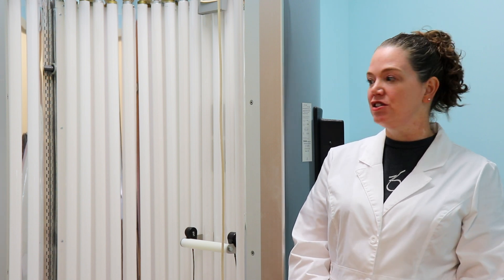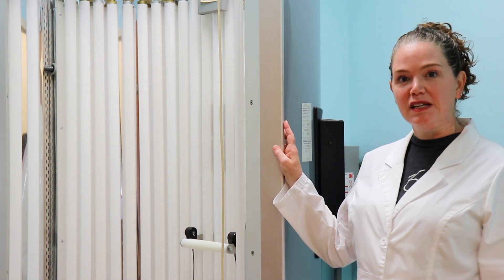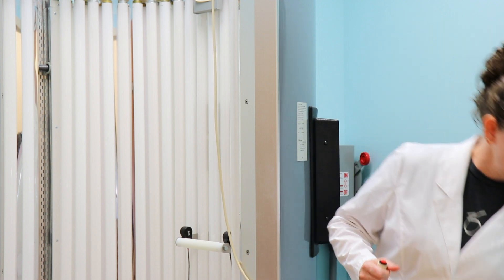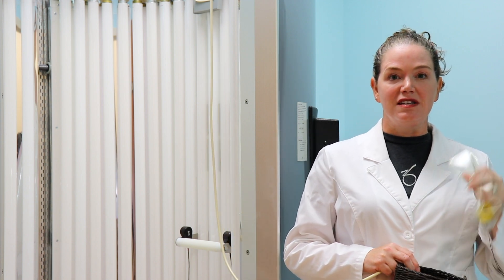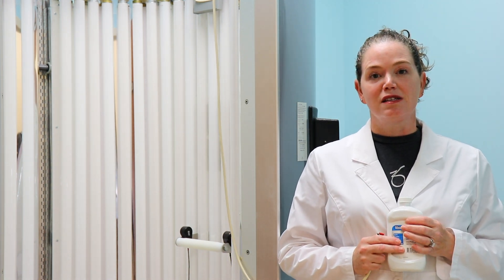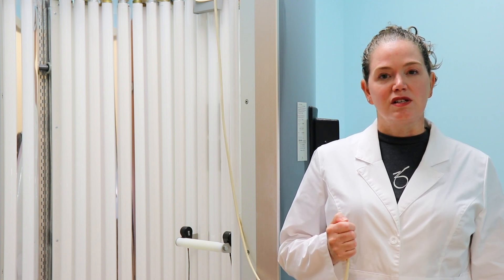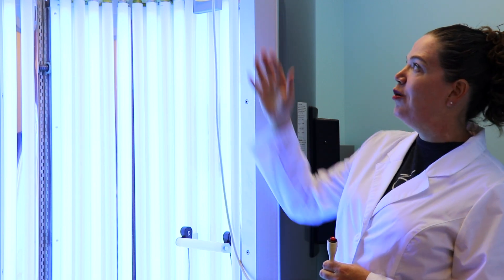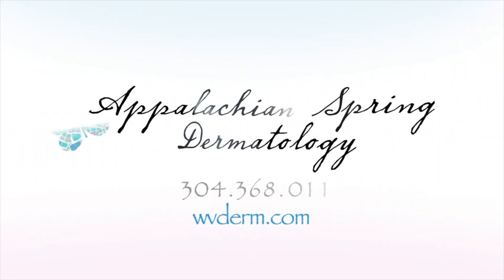Light Booth Phototherapy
Dr. Rosenberger walks us through the phototherapy light booth process, discusses reasons to use this technology, and anticipated results. We are proud to have several in our office to use at your convenience!